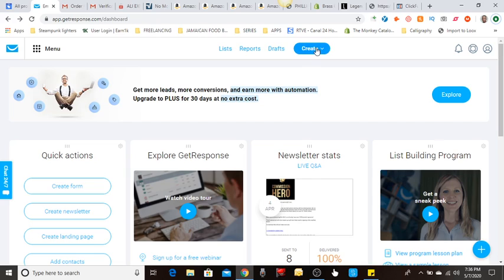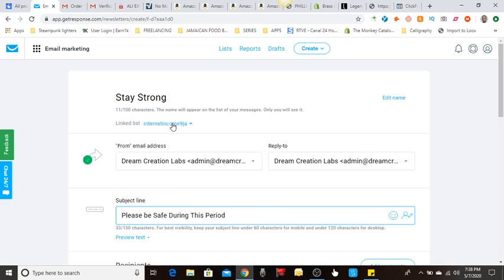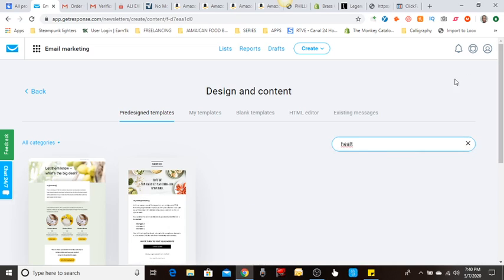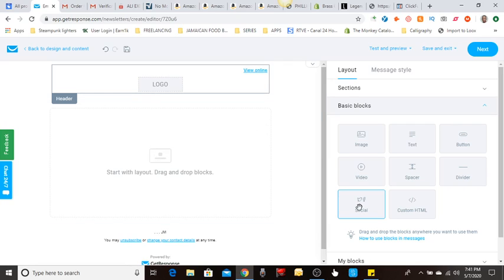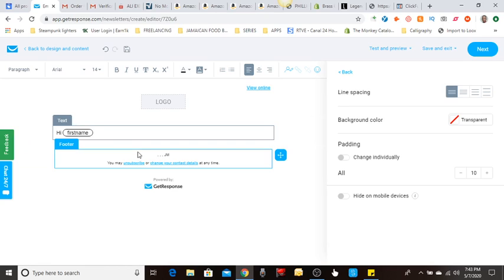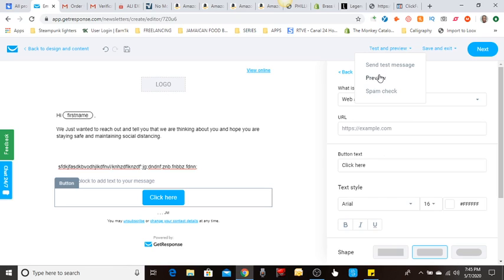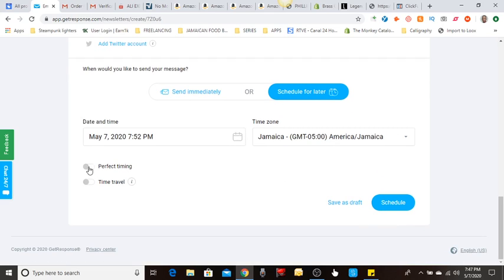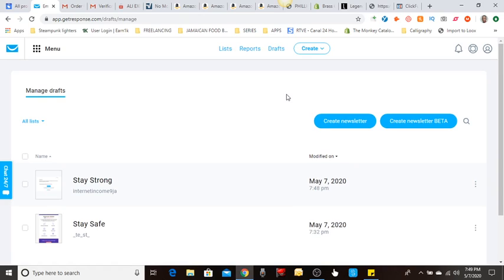How To Send a Newsletter/One Time Email Using GetResponse - Tutorial 4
In this video you will learn how to send a broadcast email or news letter to  people who have opted in to your landing page.

This is a link to people who can create logos for your company

Learn to drive traffic to your website with this free book